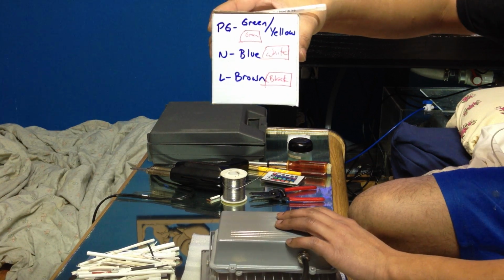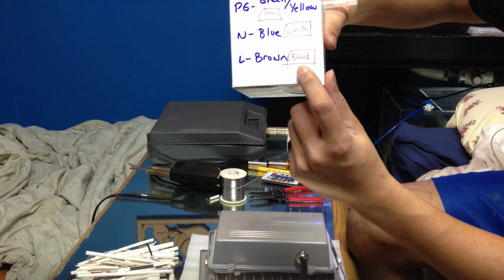Led Flood Lights (How To Wire)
How to Wire led flood lights. Sorry for having the camera placement far.
SPECS:
Input Voltage - 85V-265V
Beam Angle - 140 degree
Life Span Time - 60,000hrs +
Waterproof - IP65
Glass Lense - 5mm High Strength Glass
Body - High Strength Aluminum
Size - 4.4"(L) x 3.4"(W) x 3.3"(H)
Lumen - 900lm

Also Available
10watts
20watts
30watts
50watts